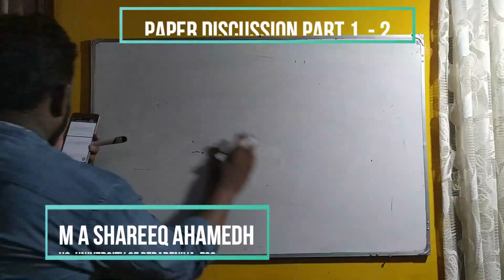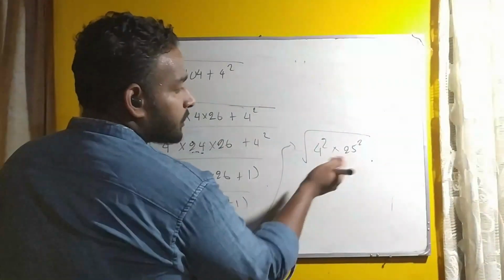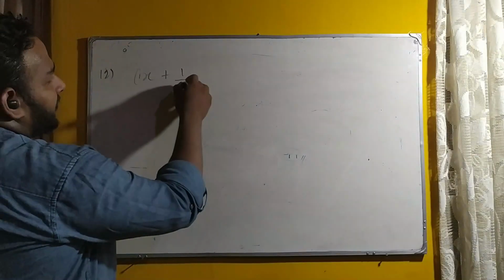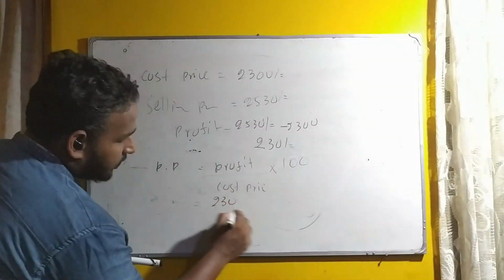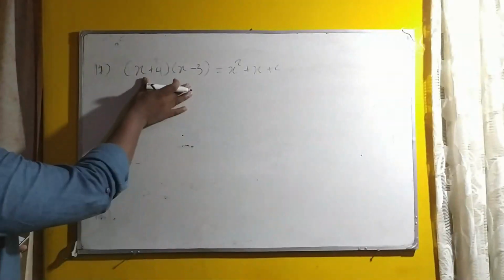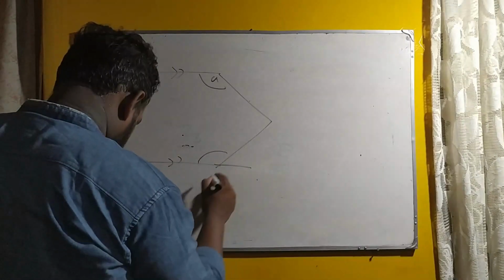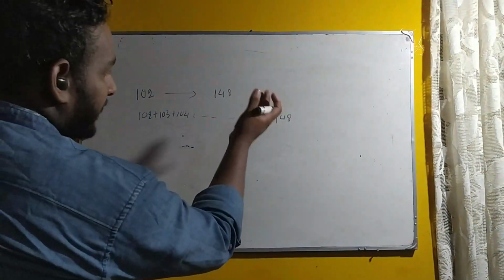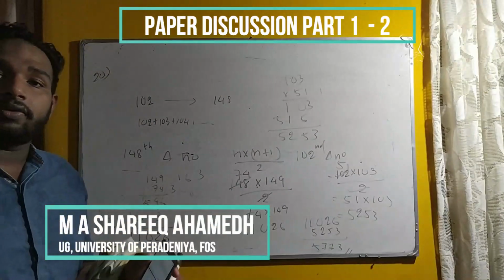Paper discussion part 1 -2